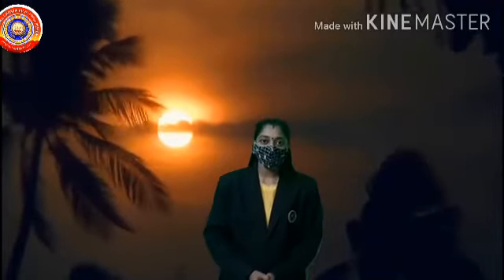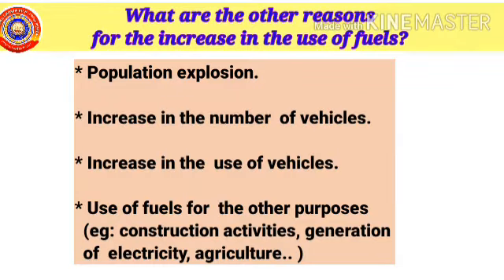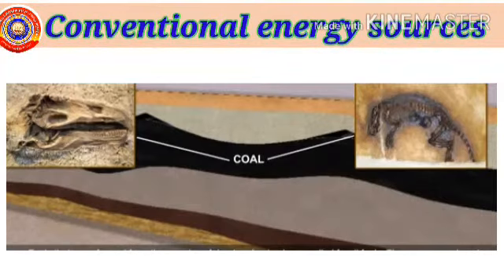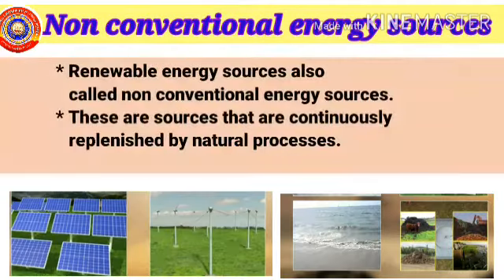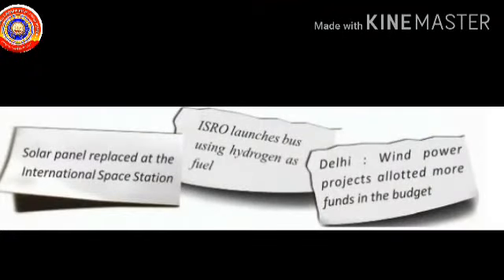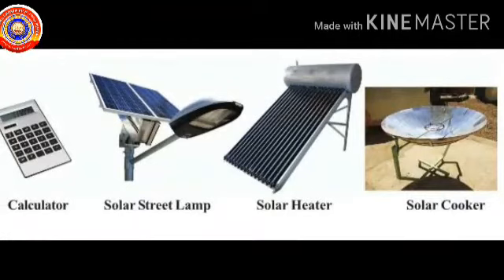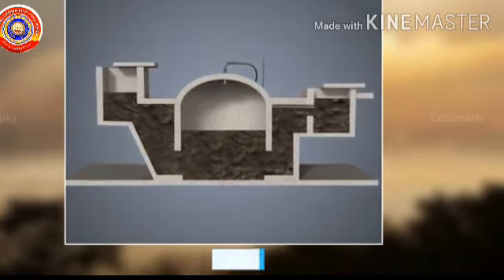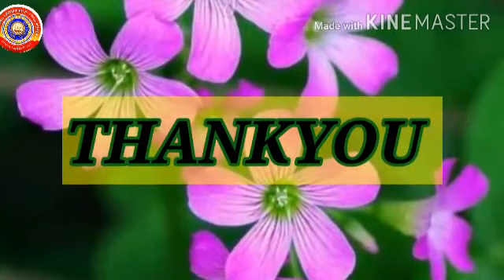KRSMA#Standard 5 Basic Science Part 2 Chapter 5 Sources Of Energy.